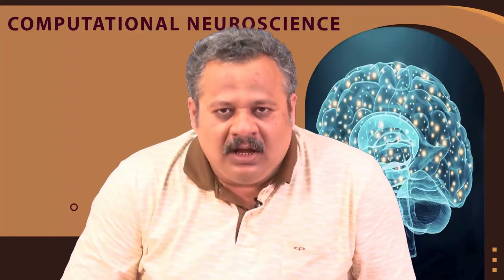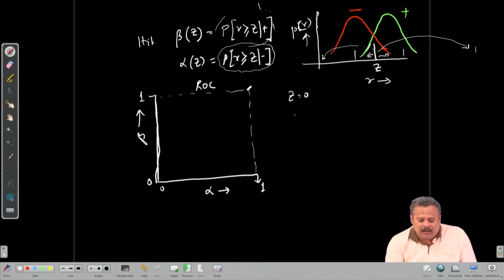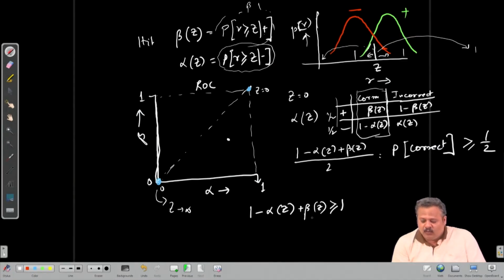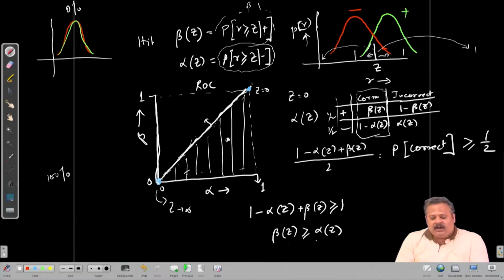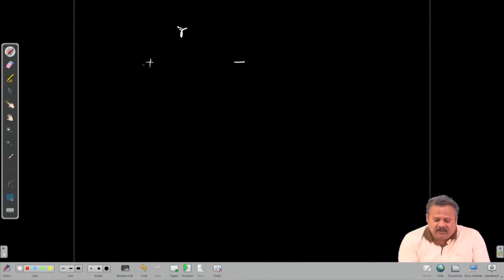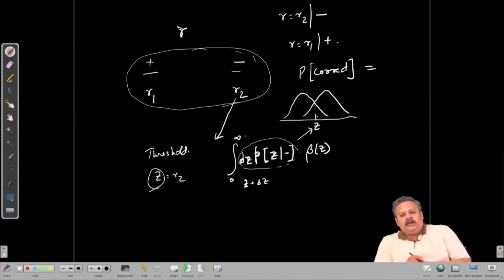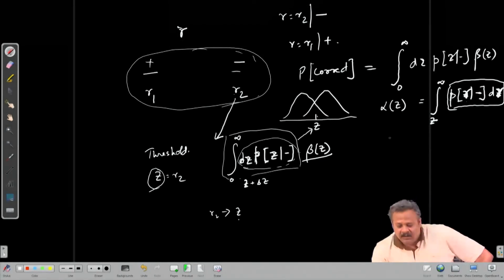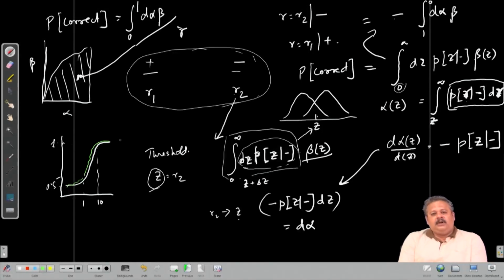Lecture 38: Single Cell Decoding - II: Using ROC Curves for discrimination